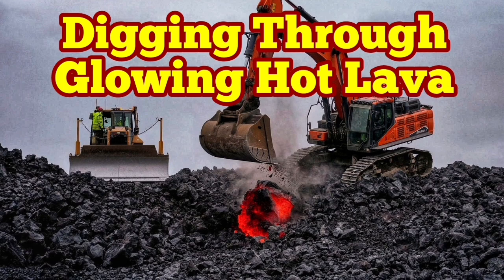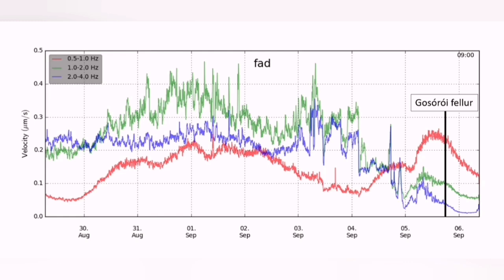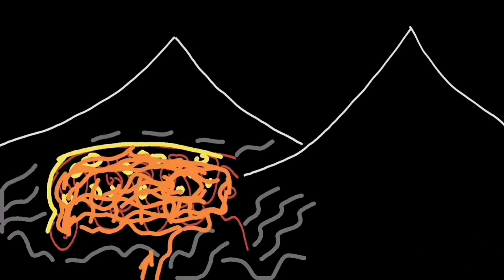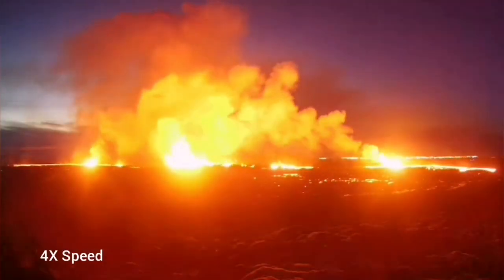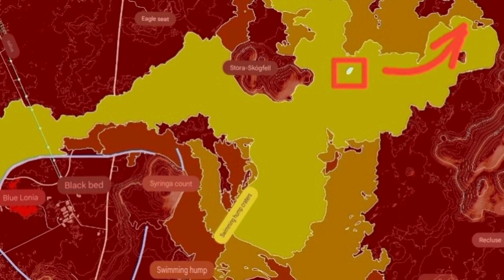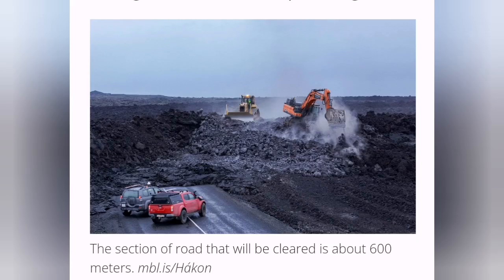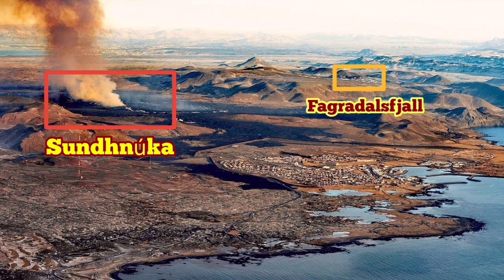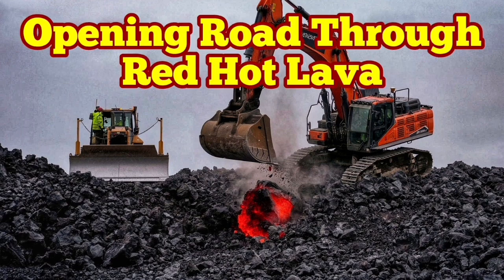Digging Grindavík Road Through Glowing Red Hot Lava, Iceland Sundhnúka Volcano Eruption Update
IMO Volcano Eruption Update 28/11/2024

It will be low tonight and pollution may be seen in many parts of Reykjanes

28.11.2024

Updated November 28 at 2:45 p.m

Lava flows almost exclusively to the east and southeast.

The activity is constant and continues to erupt from one crater.

The subsidence around Svartsengi has decreased significantly.

Gas pollution travels to the southwest towards Grindavík. See gas distribution forecast here.

Activity in the eruption has been stable for the past 24 hours and lava is now flowing almost exclusively to the east and southeast, to and along Fagradalsfjall. The lava spread has not spread much near Fagradalsfjall, but continues to thicken. Eruption has been constant along with the activity in the crater. The erosion around Svartsengi has decreased significantly, but since the changes between days are minor, the development over a few days needs to be looked at to assess whether landrising has started again.
The gas distribution forecast predicts a northeasterly 10-15 m/s in Reykjanes today (Thursday) and gas pollution therefore travels to the southwest towards Grindavík. Lows tonight and pollution could be noticed in many parts of Reykjanes, but the wind will pick up again from the northeast tomorrow (Friday) and gas will then travel back towards Grindavík. Wildfires are not expected at the eruption sites.
Some of the thumbnail images are produced by recent advances in Artificial Intelligence. They are just pretty pictures that AI is producing when a text describes a volcanic event or geological phenomenon for them. They are by no means represent the reality and are used here only for their graphical merits in video thumbnails.